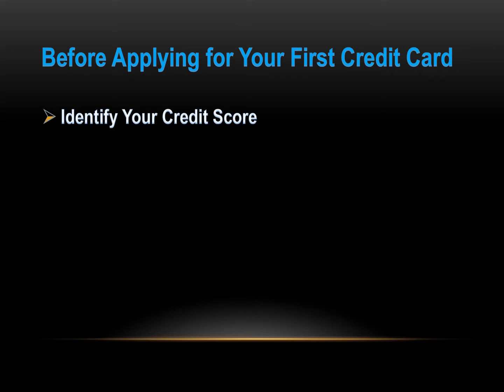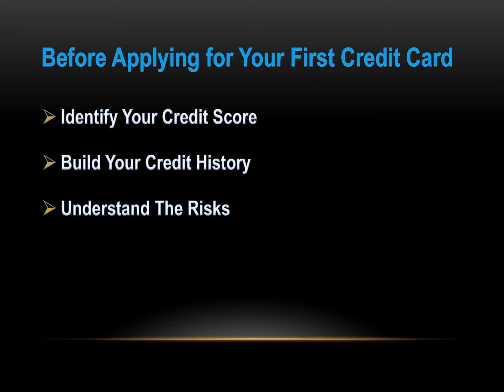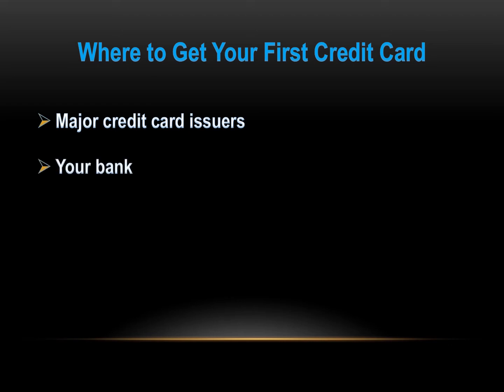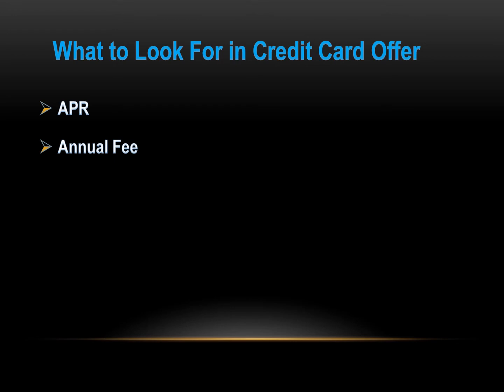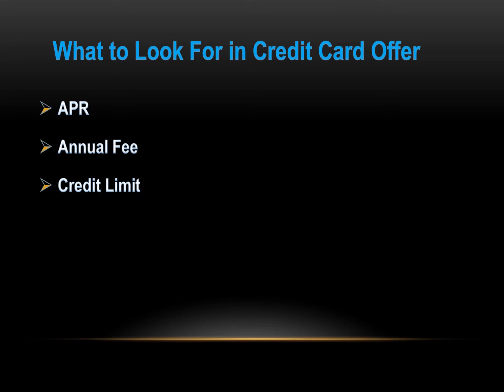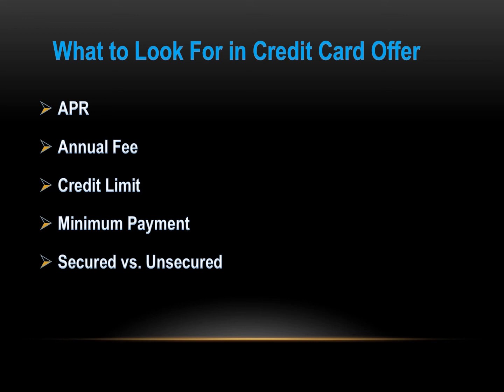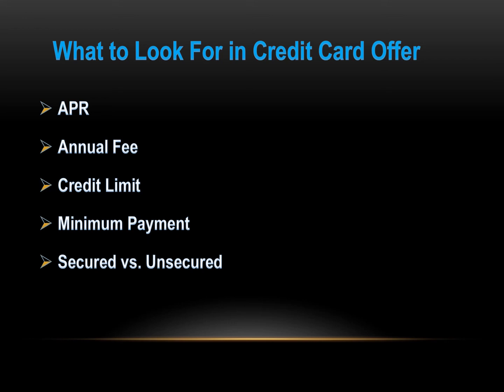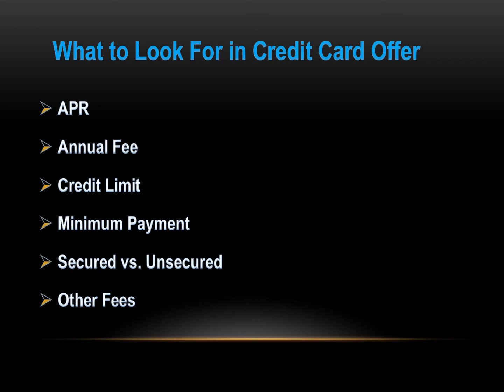How To Get Your First Credit Card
Timeline:

00:00 Intro
00:41 Before Applying For Your First Credit Card
04:01 Where To Get Your First Credit Card
05:44 What to Look For in Credit Card Offer

Learn Credit Cards

Compare Credit Cards

🙏 Follow us 🙏

 This compensation may impact how and where products appear on this site (including, for example, the order in which they appear). This site/channel does not include all companies or all available offers.  The content in this video is accurate as of the posting date. Some of the offers mentioned may no longer be available. This compensation allows us to maintain a full-time, unbiased editorial staff. Our opinions are our own.